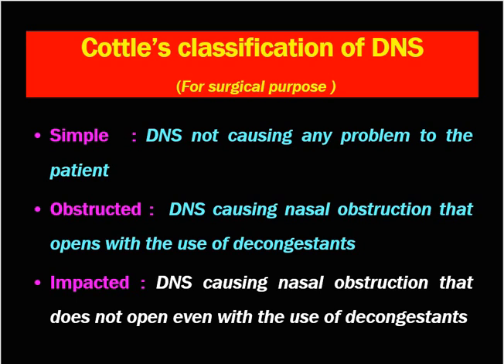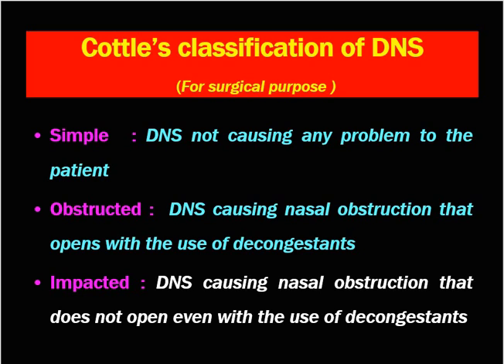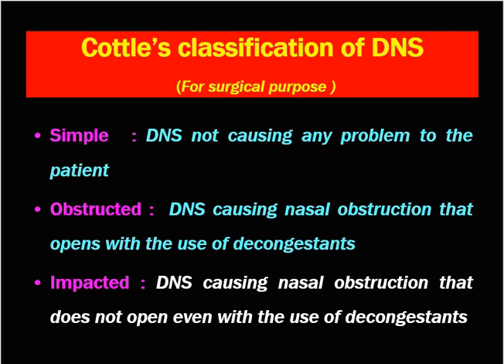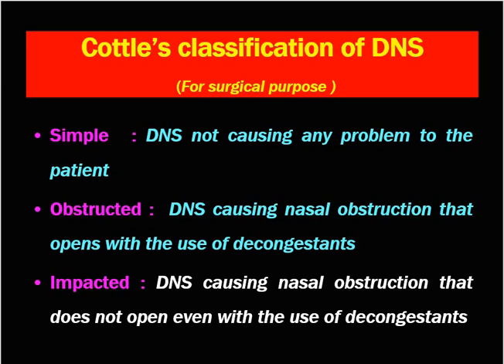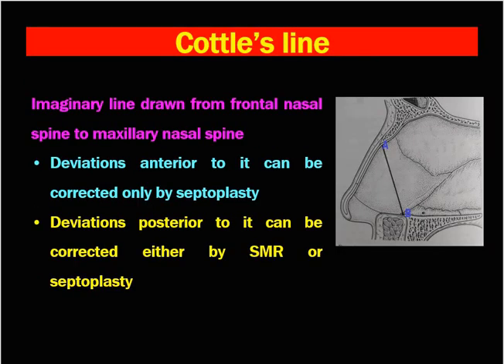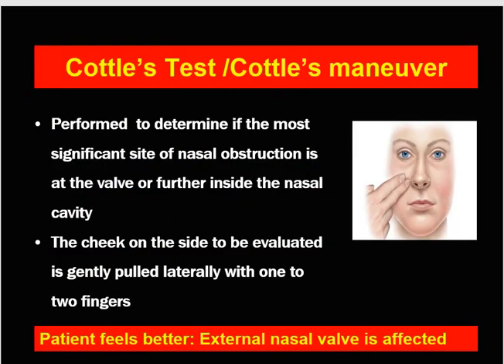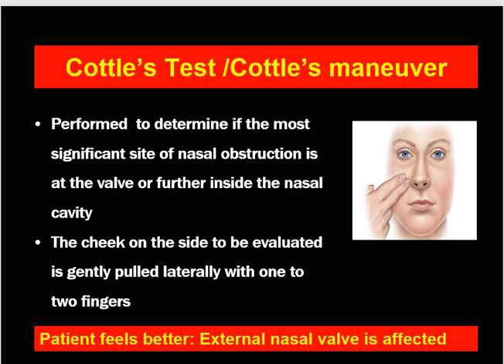What are Cottle's classification, Cottle's test and Cottle's maneuver in DNS?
Cottle's classification, Cottle's test and Cottle's  maneuver in DNS are very commonly asked questions in the practical exam if you have a nose case.
This video shall be useful to you all in the ENT Practical exam.